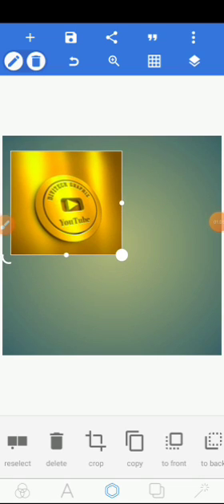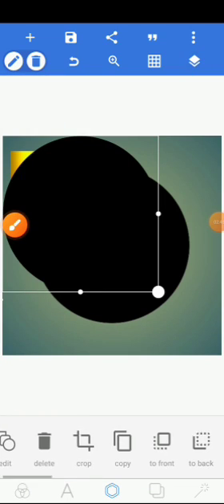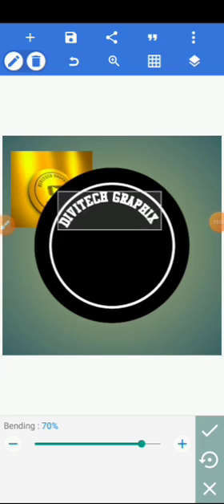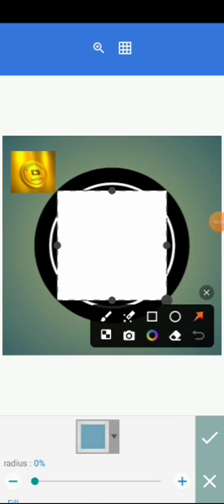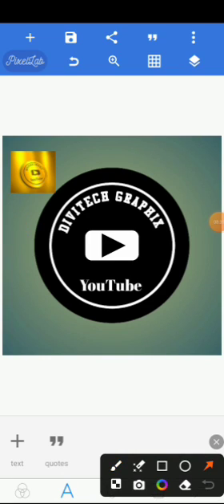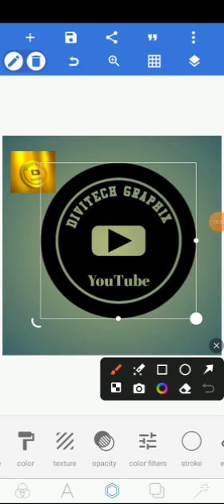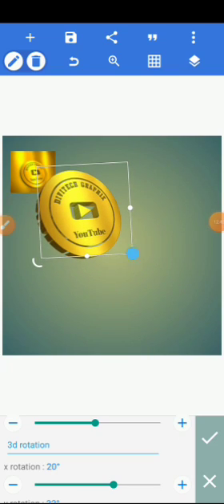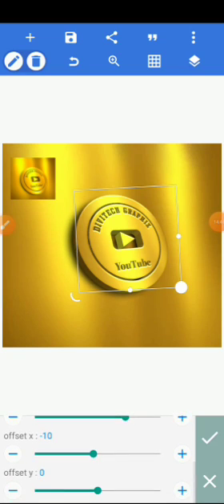How to Create a Luxurious PixelLab Logo with Golden Texture | YouTube Channel Branding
Give your YouTube channel a premium look! Learn how to design a stunning logo with golden texture featuring 'PixelLab'

In this step-by-step tutorial, I'll show you:

- Designing a modern logo concept
- Working with golden textures and gradients
- Adding 3D effects and depth
- Customizing fonts and typography